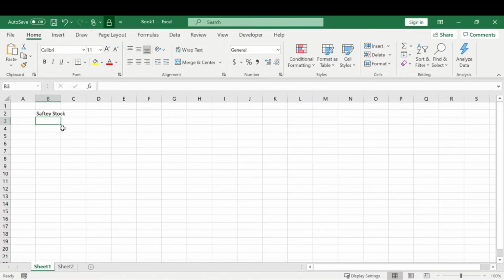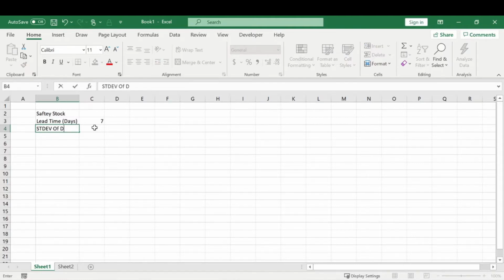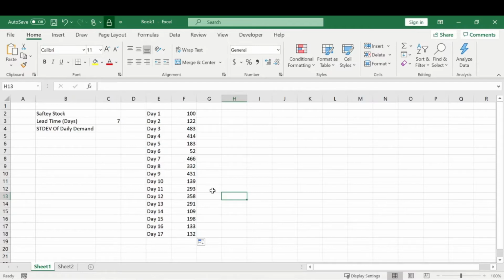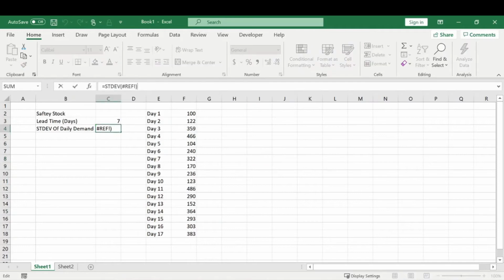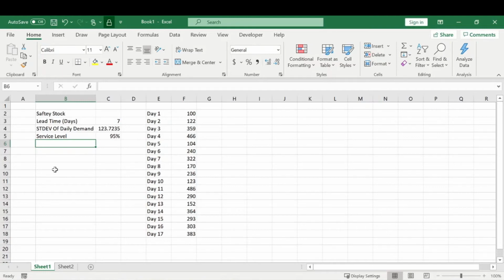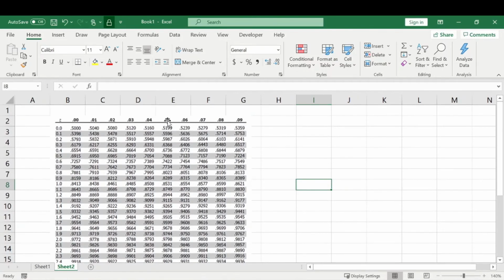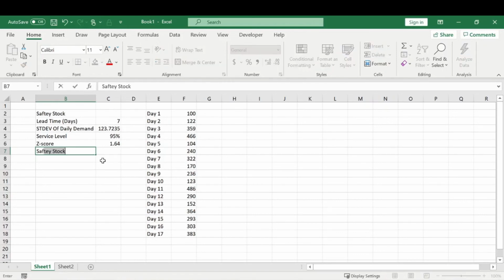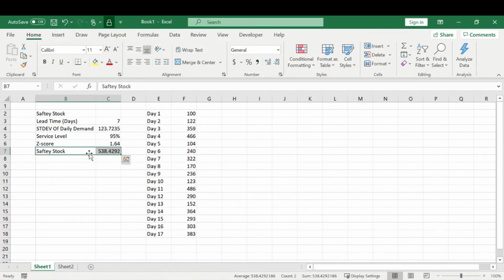How To Figure Out Safety Stock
Excel Templates

Standing Desk:

Great book on business:

Learn how to correctly calculate safety stock in this video. Calculating safety stock correctly for your business will help you save money! Safety stock helps you avoid unnecessary holding costs and avoid revenue loss from stock outs.

All you need to know are these 3 things:
1. Lead time
2. Standard Deviation of Demand
3. Service Level

If you don't understand these 3 things, don't worry. All 3 of these things are explained in this video.